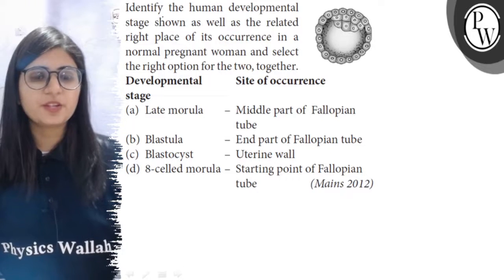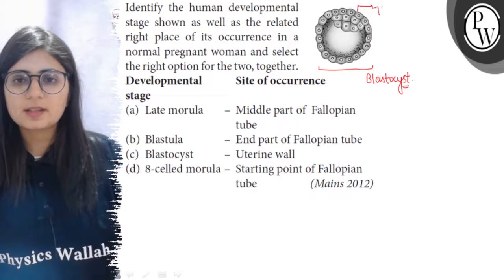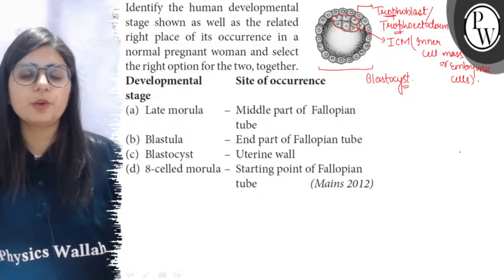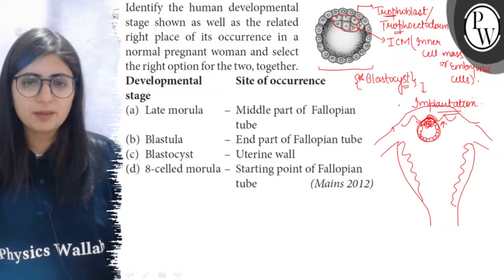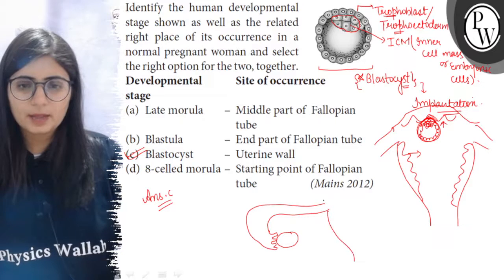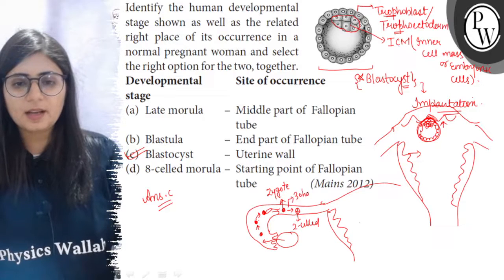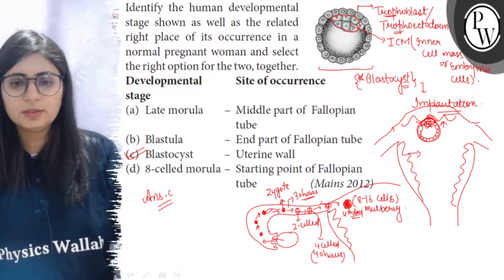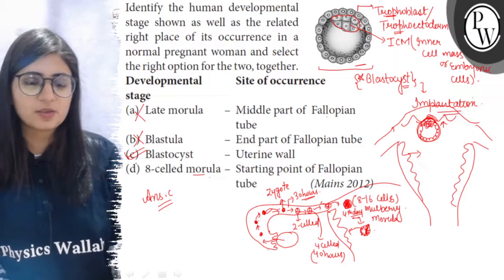Identify the human developmental stage shown as well as the related right place of its occurrence...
Identify the human developmental
stage shown as well as the related
right place of its occurrence in a
normal pregnant woman and select
the right option for the two, together.
Developmental Site of occurrence
stage
(a) Late morula - Middle part of Fallopian tube
(b) Blastula - End part of Fallopian tube
(d) 8-celled morula - Starting point of Fallopian tube (Mains 2012)
hysics Wallab